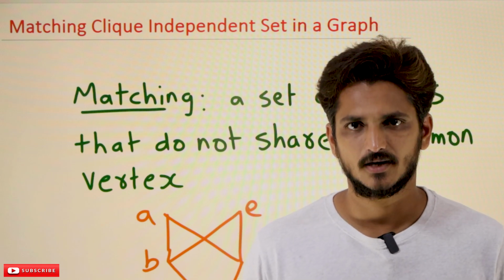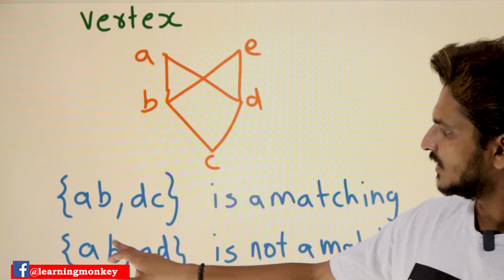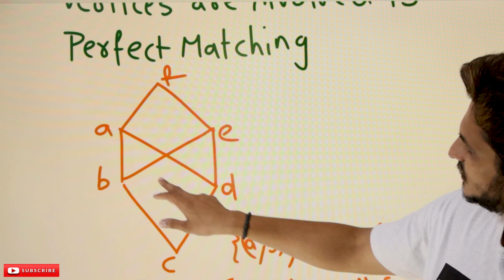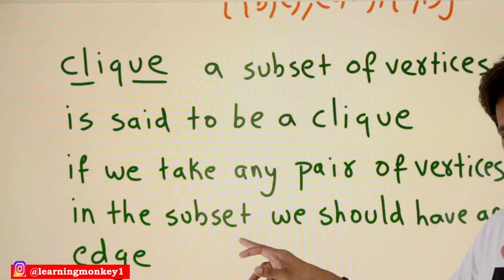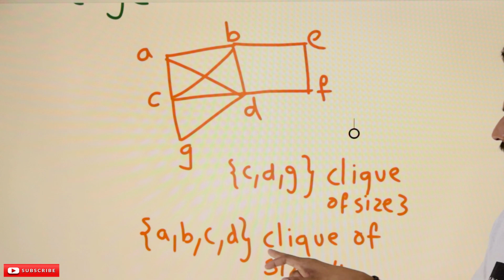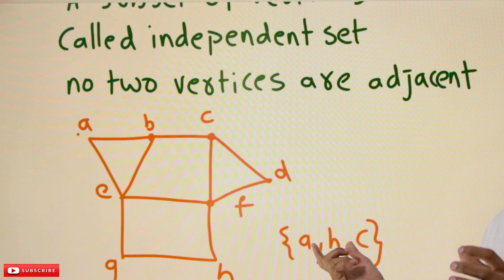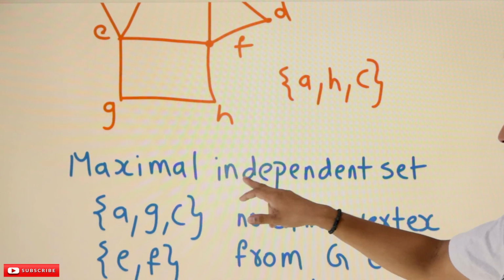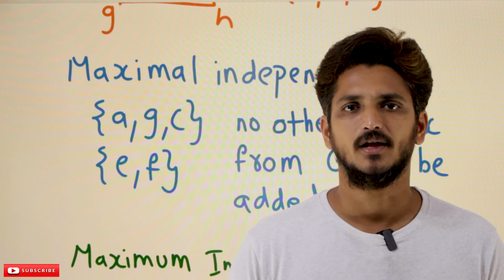Matching Clique Independent Set in a Graph || Lesson 141 || Discrete Math & Graph Theory